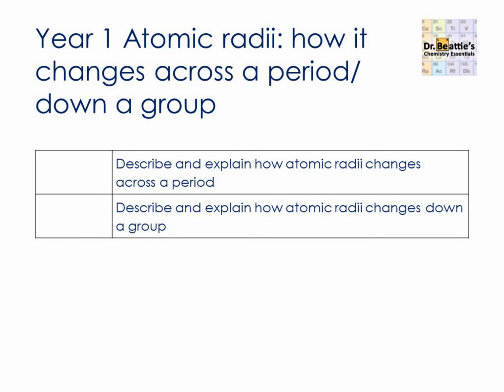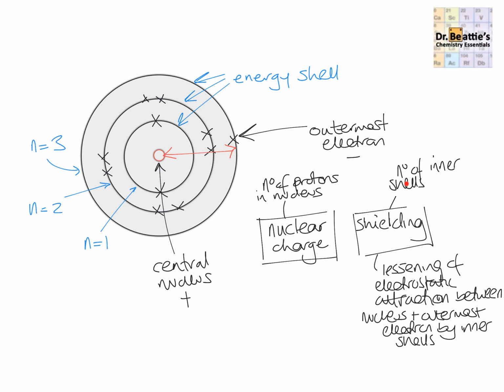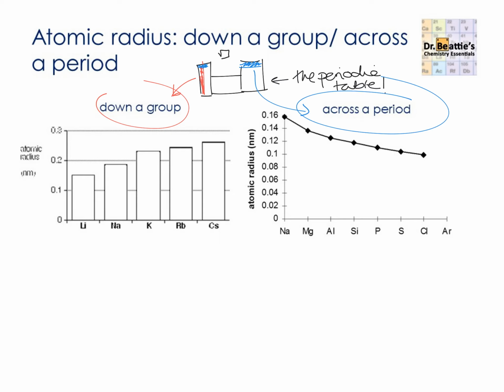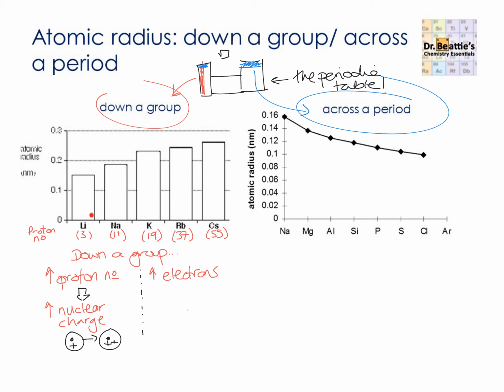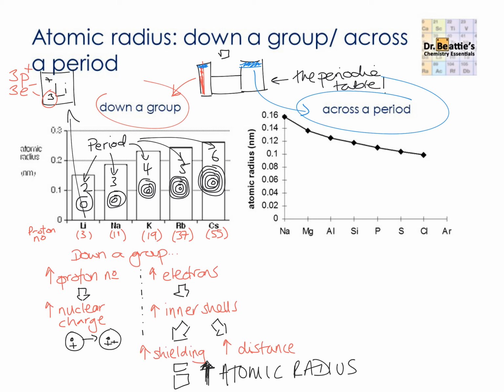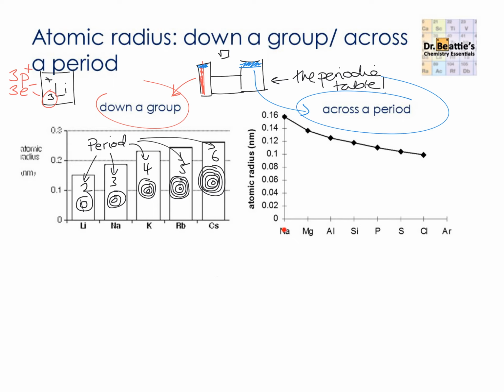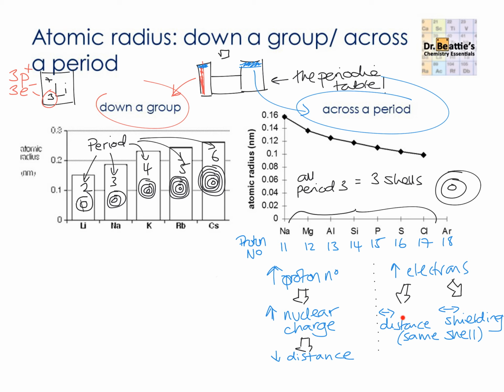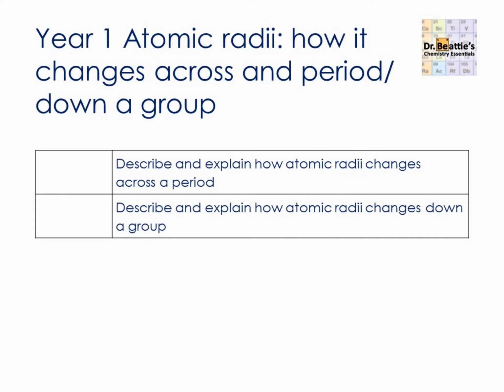Trends in atomic radii | A-level Chemistry | Year 1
Looking to get: a clear grade A/A* level explanation of the periodicity of atomic radius? A video with exam questions to give you an opportunity to practice and with walkthroughs on how to succeed? Check out this video:

0:00 Factors affecting atomic radius: distance, nuclear charge, shielding
03:20 Explaining the trend in atomic radius down a group
08:57 Explaining trend in atomic radius across a period